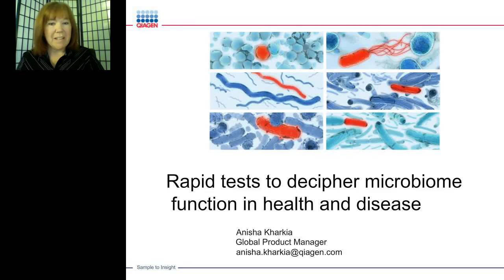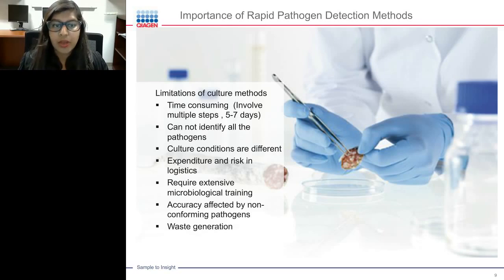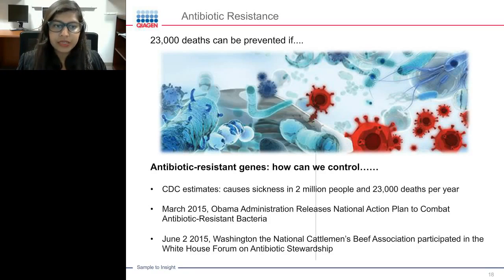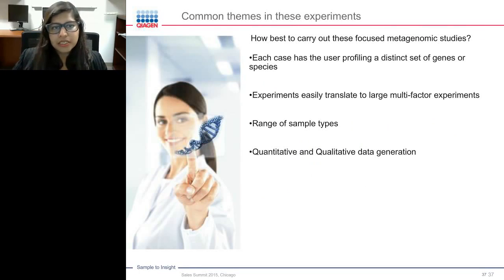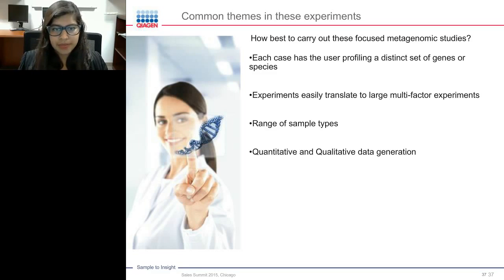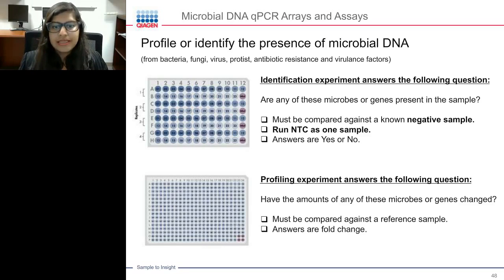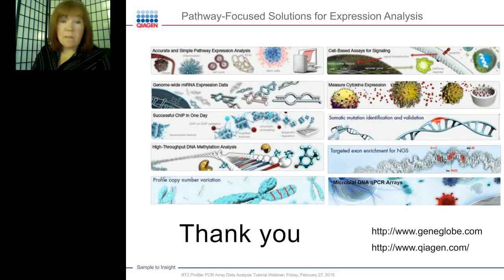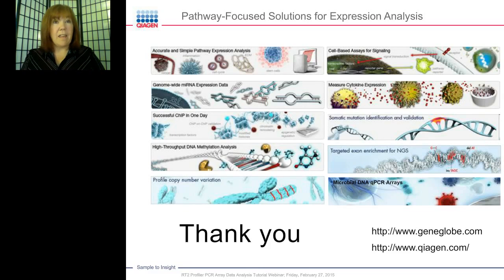Anisha Kharkia - Rapid Tests to Decipher Microbiome Function in Health and Disease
Human microbiome projects have delivered our first glimpse into the microbial communities that reside in and on our bodies. Building on these efforts the research community has begun to correlate the make-up of individual microbiomes with disorders and disease such as autism, atherosclerosis, obesity and cancer. These associations capture our collective imagination as an opportunity to manipulate these microbial communities as a therapeutic approach. However, to accomplish this, researchers must use rapid and precise methods to identify these microbial communities. While traditional testing methods such as cultures often take days or weeks to obtain reliable results, QIAGEN’s Microbial DNA qPCR Arrays allow screening of samples against broad panels of pathogens with unrivaled precision and speed – cutting detection time to a day.

The webinar will cover:

• Metagenomics and microbiomes
• Development and validation of qPCR assays for identification and quantification of microbes
• Case study: Application of rapids tests in today’s health care systems